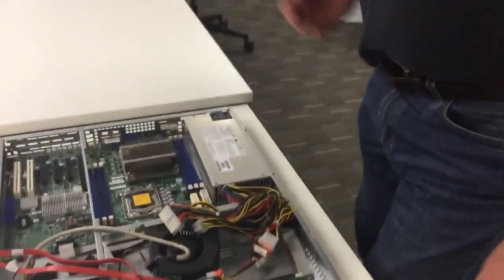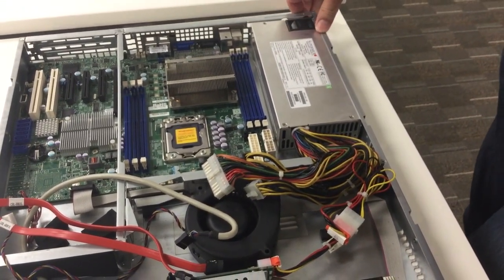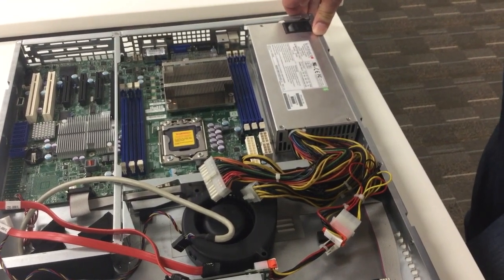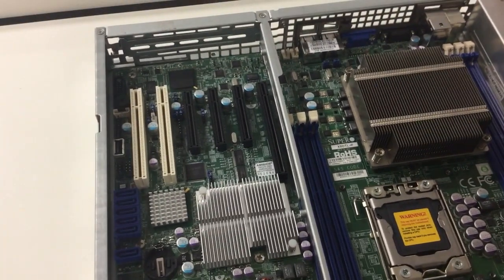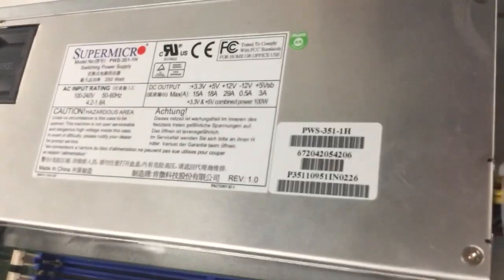Supermicro hoax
Axel Kloth, CTO of Axiado, explains why Bloomberg's story on Supermicro is probably not that bad.